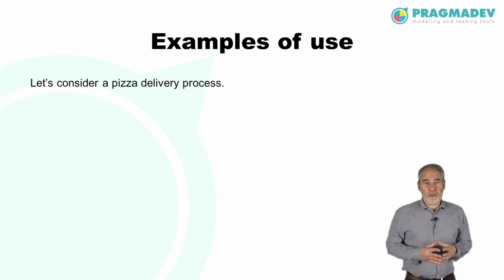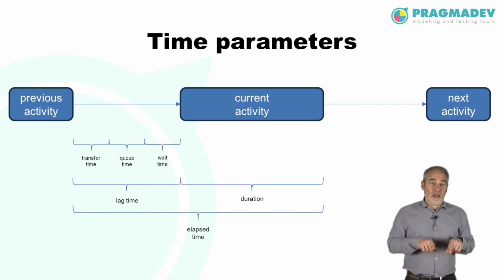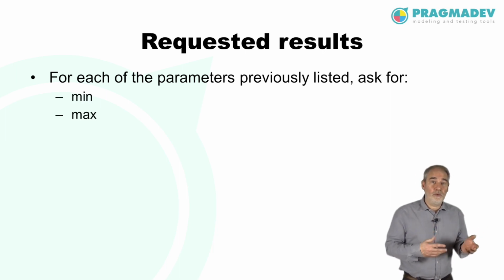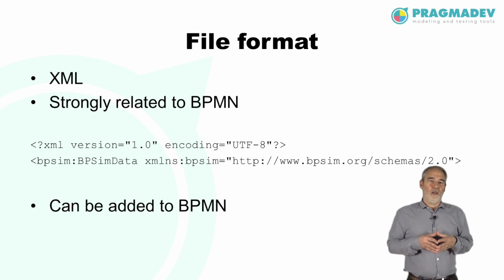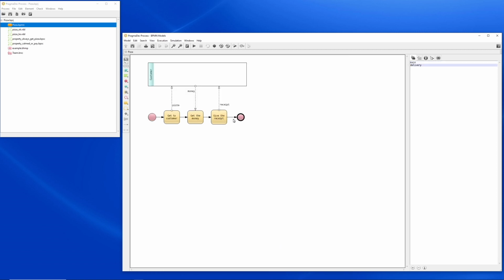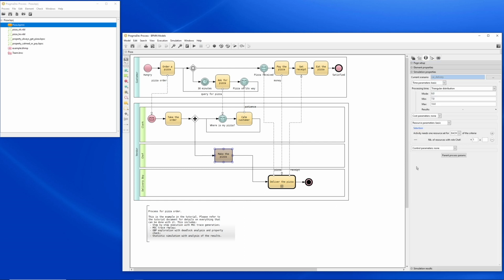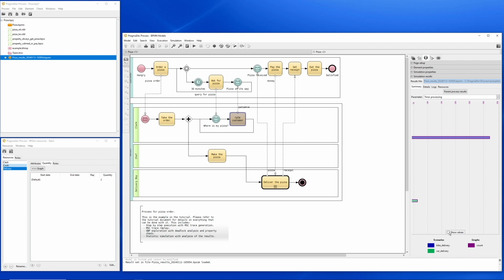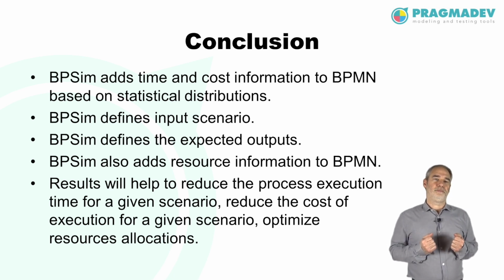Introduction to BPSim for BPMN simulation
An introduction to BPSim in order to enhance business processes described in BPMN with time, cost, and resources. This allows to run simulations to evaluate the lead time, the cost, the quality and to optimize resources allocated to the different activities.
0:00 Introduction
1:55 Organization
2:08 Scenario
2:43 Simulation parameters
3:35 Time parameters
5:39 Cost parameters
5:58 Resource parameters
6:21 Control parameters
7:55 Requested results
8:25 Resources
11:13 File format
13:48 Demonstration
25:34 Conclusion